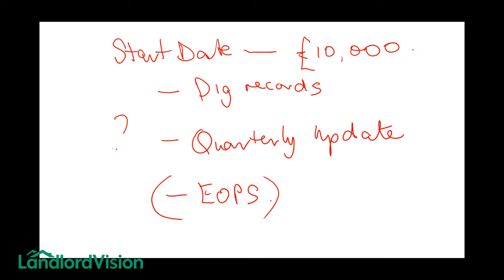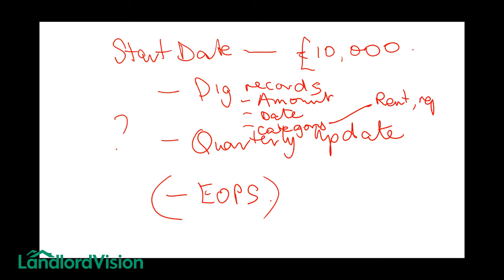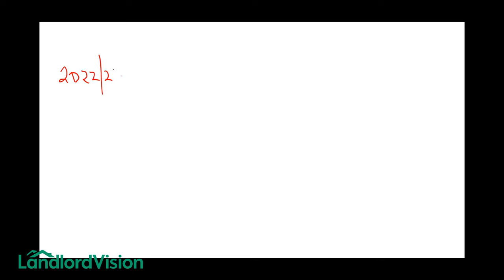MTD for landlords - What will we have to do and when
In this latest Landlord Vision property webinar we are joined by expert Rebecca Benneyworth to explore Making Tax Digital and how landlords can prepare for it.

Rebecca Benneyworth is a chartered accountant with over 30 years of experience. She has become a nationally renowned tax lecturer as well as an advisor to HMRC.

In 2012 Rebecca was awarded an MBE for services to taxation. In 2016, following the announcement by HMRC of a 5-year roll-out towards a fully digital tax service, Rebecca Benneyworth & Co became a digital accountancy practice, supporting clients in the ‘brave new tax world’.

There's no one better placed to help you understand and prepare for Making Tax Digital.

In the webinar Rebecca covers:

• Digital start date – how to determine when MTD starts for you
• What does MTD involve?
• Digital records – what details must I include?
• Quarterly updates – when are they due and what do they include?
• What is the End of Period Statement?

We also cover how Landlord Vision can help you prepare for MTD and answer a whole host of questions around MTD too.